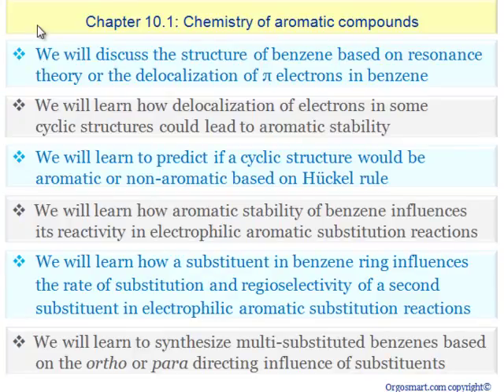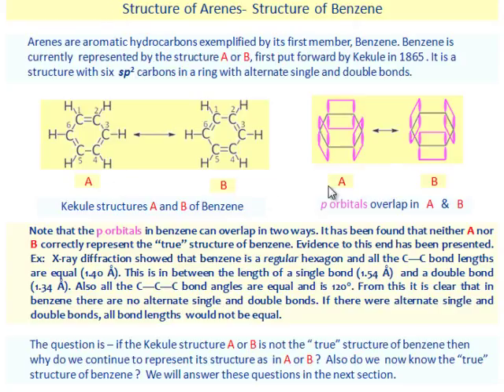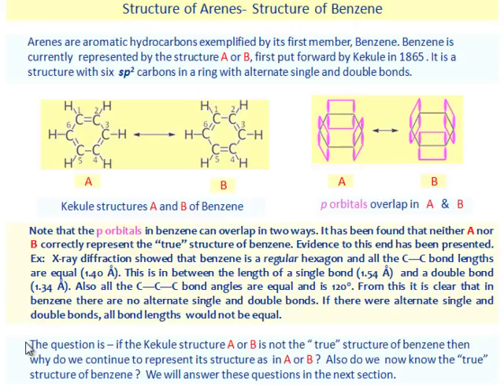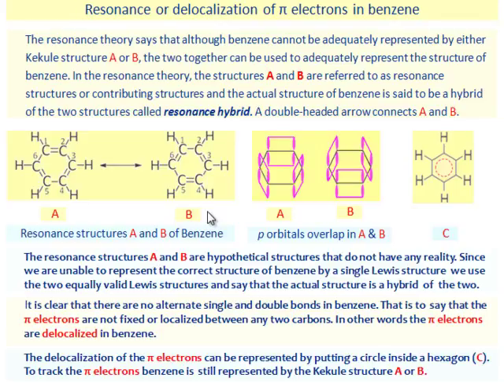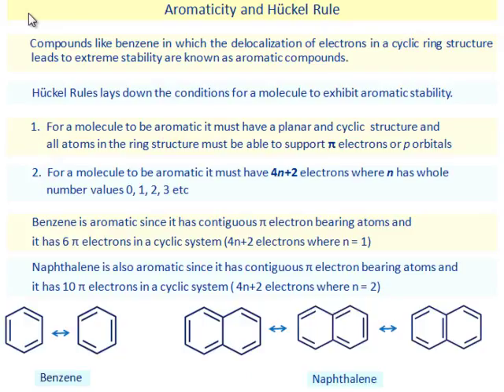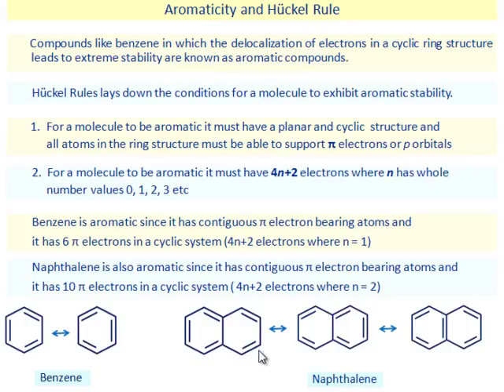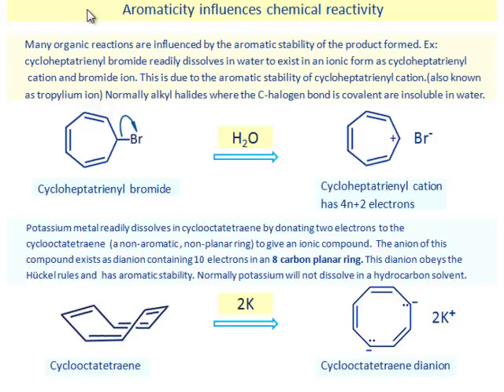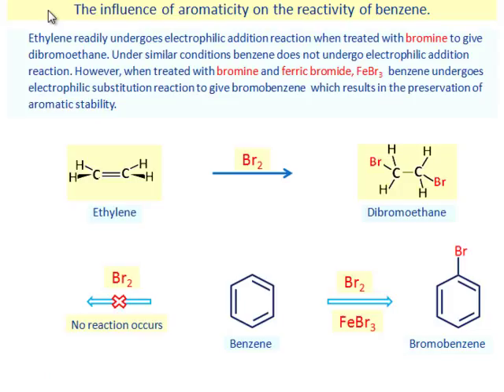CHEMISTRY OF AROMATIC COMPOUNDS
STRUCTURE OF BENZENE, RESONANCE THEORY, STABILITY OF BENZENE, AROMATICITY AND HUCKEL RULE, CHEMICAL REACTIVITY OF AROMATIC COMPOUNDS